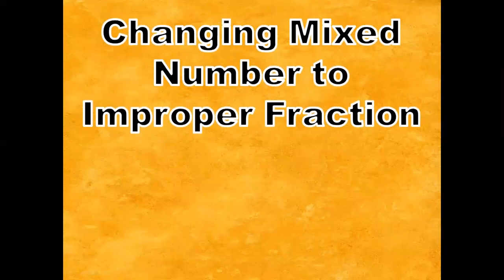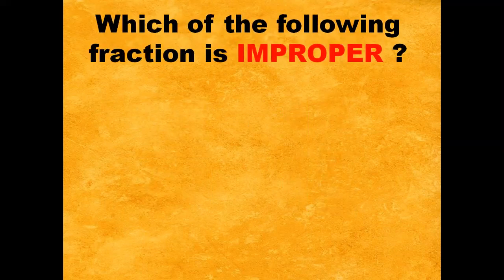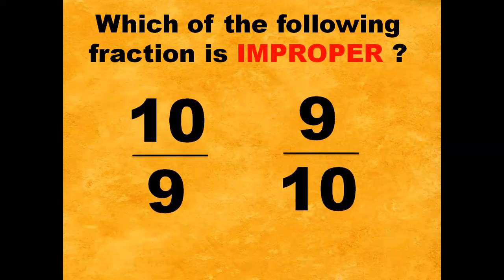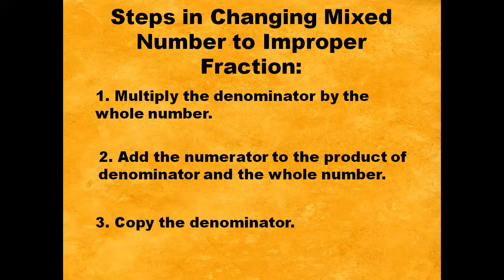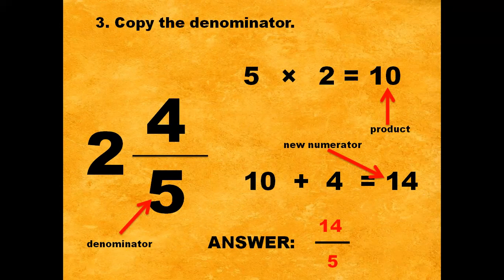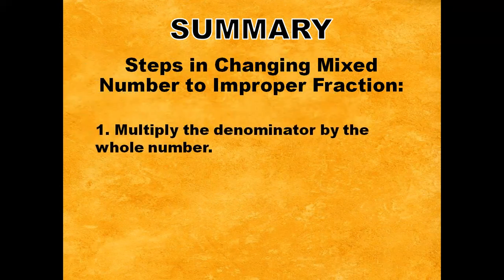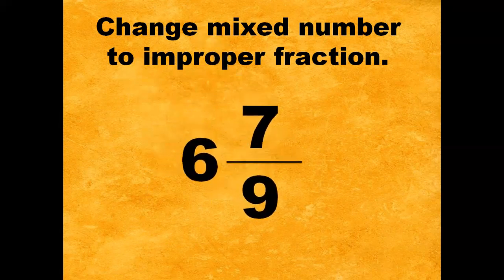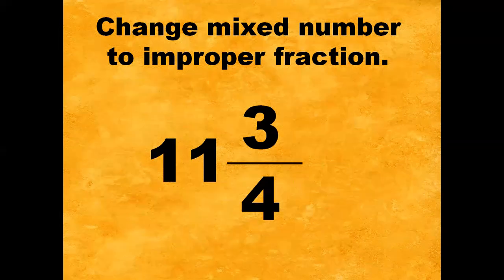Changing Mixed Number to Improper Fraction | MATH IS FUN | SIR NIKZ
Sa mga video lessons ni Sir Nikko...
God bless kids..